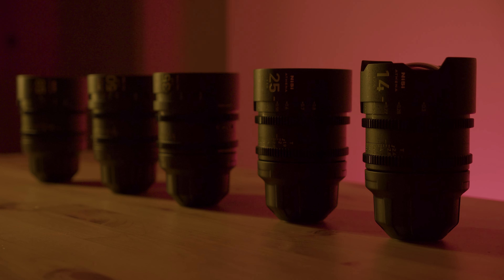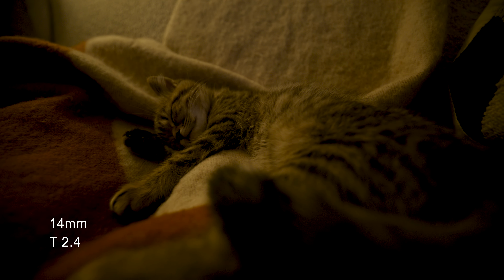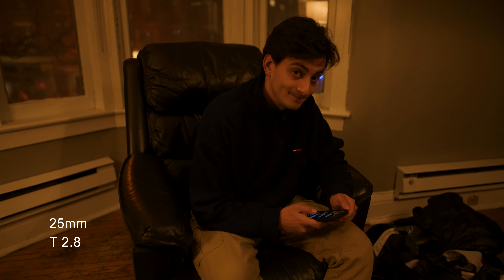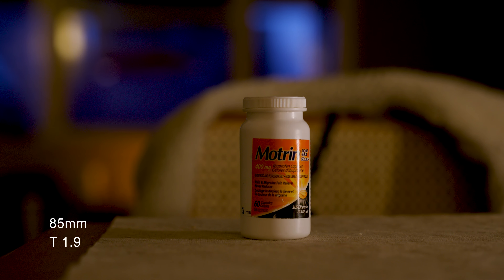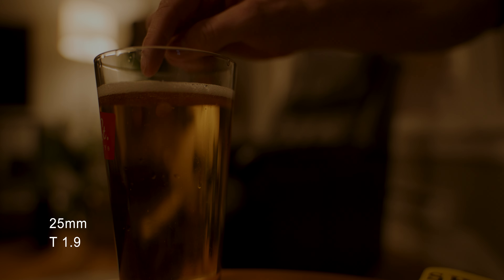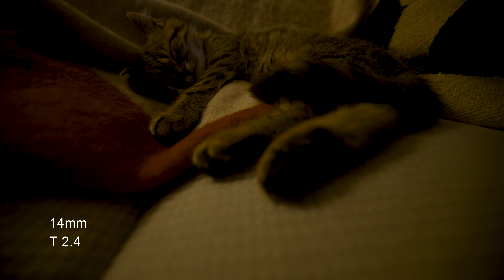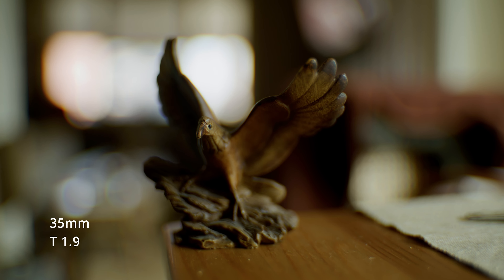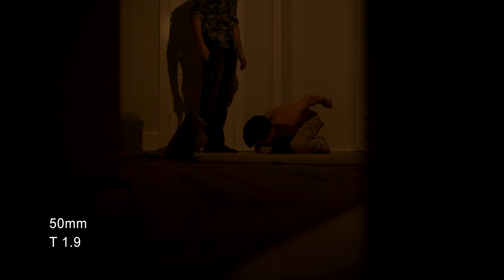NISI Athena Primes Review | Shot on RED V Raptor | Best Full Frame Lenses on the Market - PERIOD.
These lenses are definitely the best budget option currently on the market. I'd even say they compete against lenses in the $5K-$8K range. Truly astonishing. All footage wast captured on a RED V Raptor in 4k Pro Res, utilizing the full sensor. Minimal color grade was applied to better illustrate the lenses' visual character.

I'd love to hear what you guys think! If you have any questions or comments make sure to leave them below. Let's talk film :)

Thank you NISI and Hammer Turtle Productions for the opportunity to review these gems!